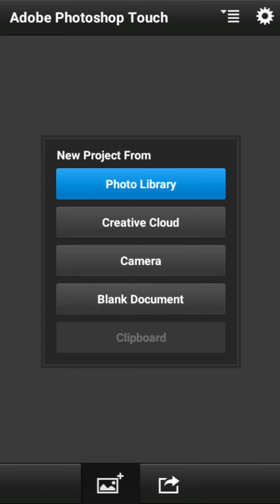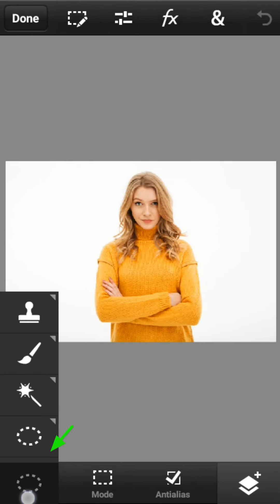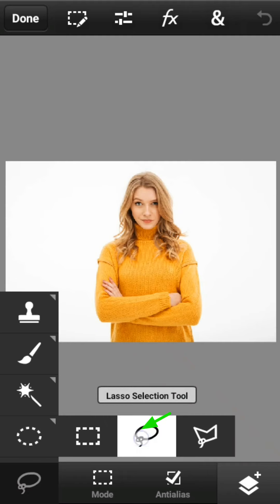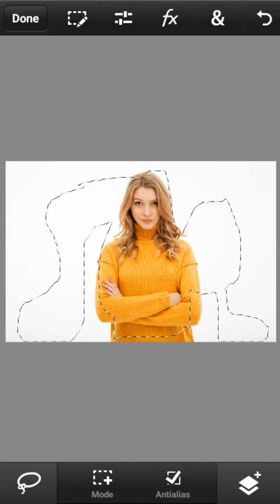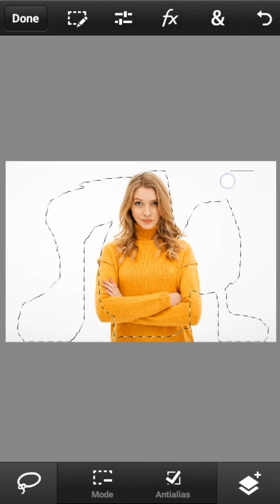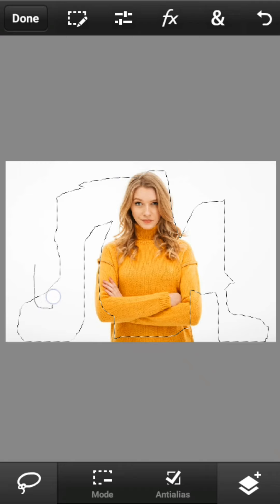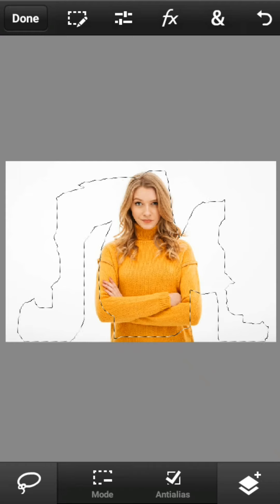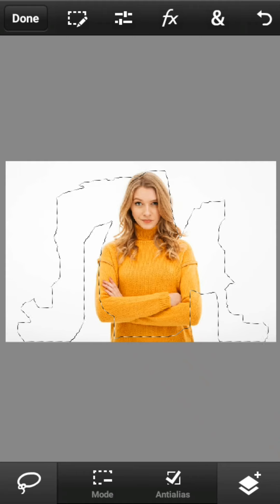Adobe Photoshop - Lasso selection tool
hai sobat semua, tutorial Photoshop ini hanya khusus untuk pemula.

disini saya akan berbagi tentang cara menyeleksi foto, menggunakan filter,layer styles,bekerja dengan teks.